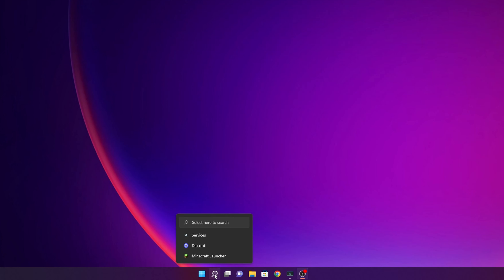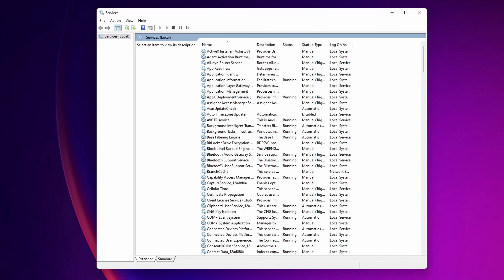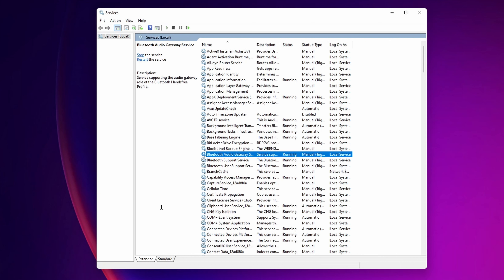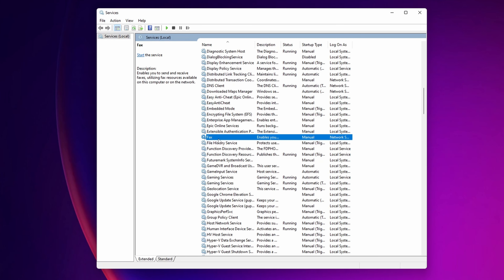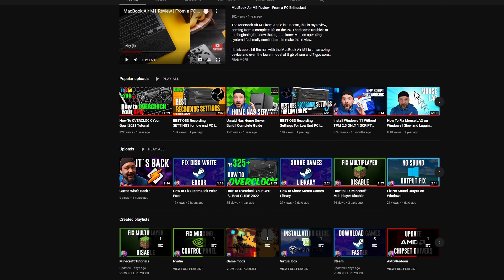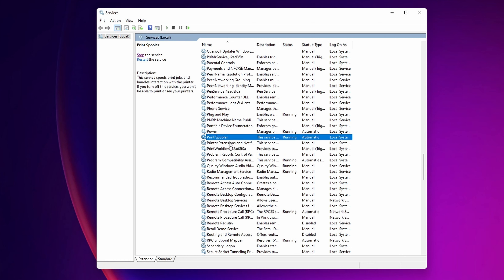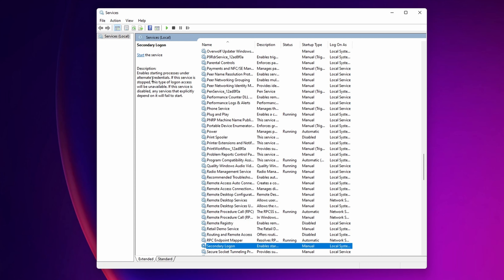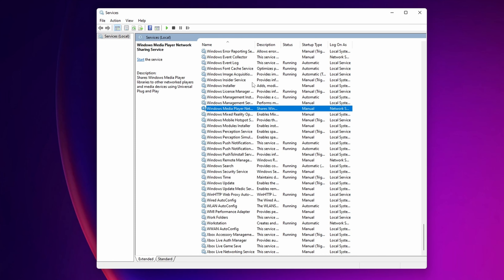Disable Unnecessary Services on Windows 11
Today we see how to disable Unnecessary services on windows 11 to have a little more performance out of your pc. Some services on windows 11 are not necessary on newer systems and as well some outdated services.

Cool Tech Gadgets I recommend:
Invisible Wireless Charger
Echo Dot
BroadLink RM4 Mini
8Bitdo Ultimate Wired Controller